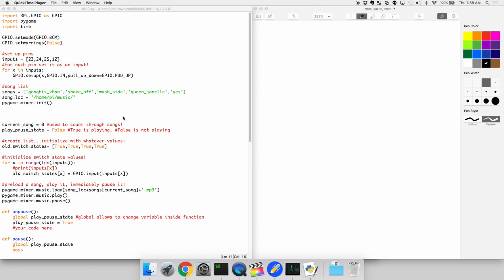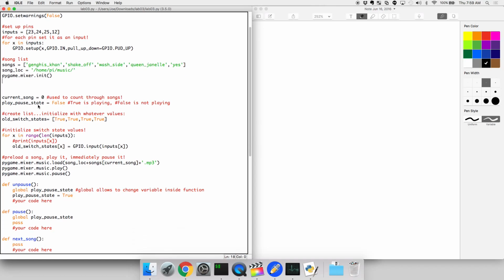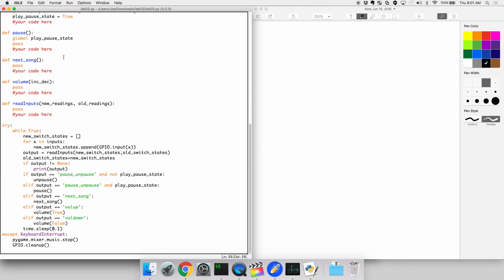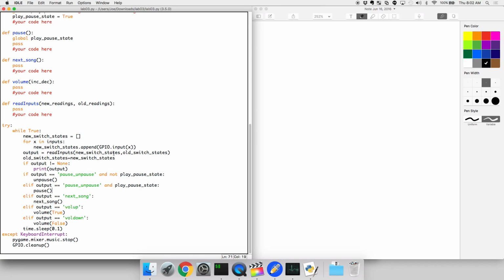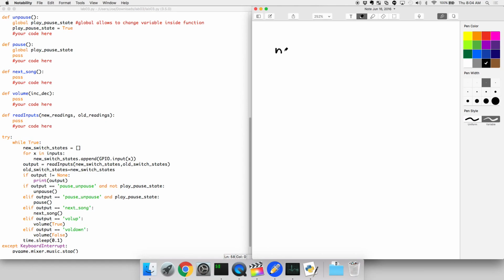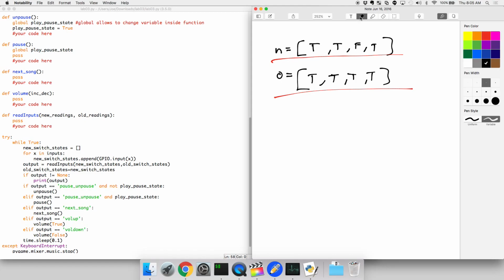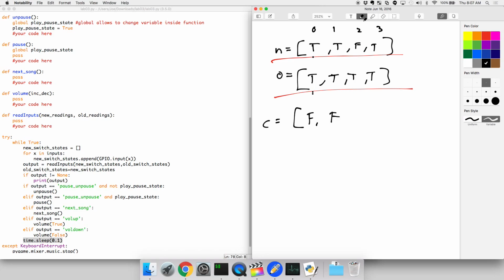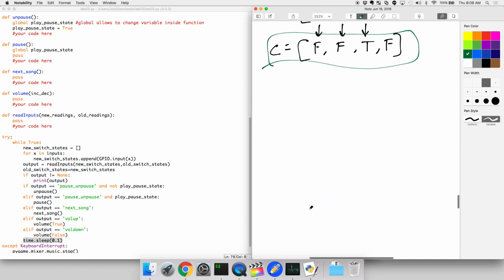Lab 02/03 Overview MITES/MOSTEC 2017